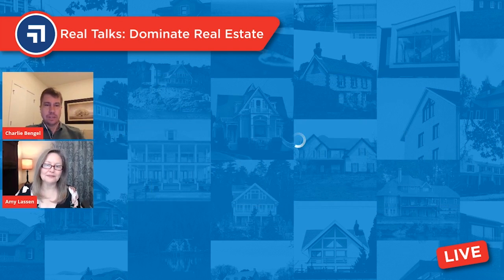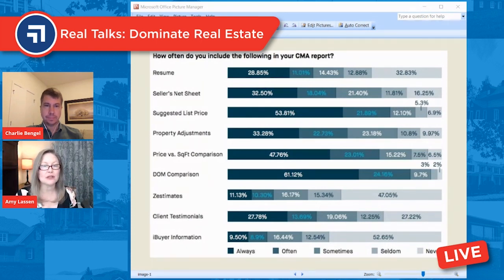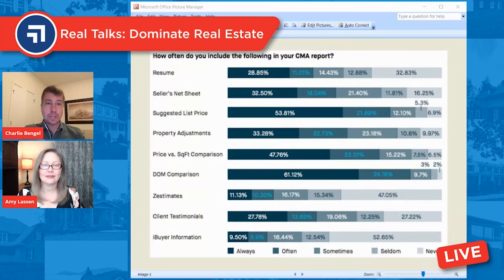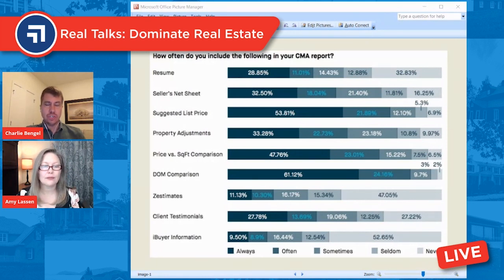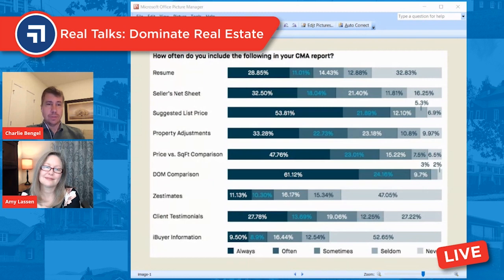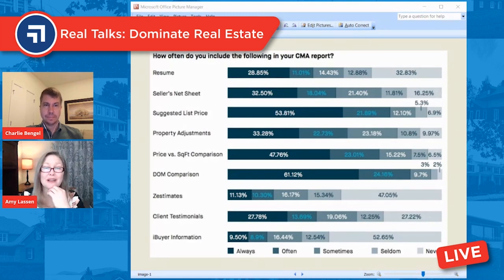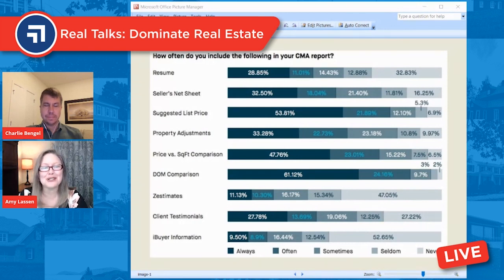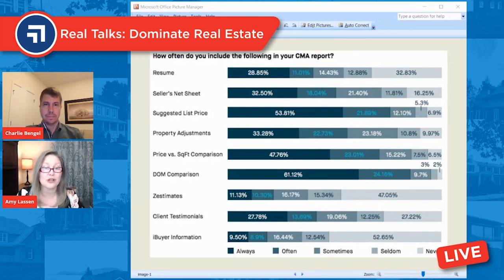Real Talks | Come Prepared! Knowing Your Stuff To Help Your Client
Join hosts Charlie Bengel & Eyerusalem Meaza as they discuss residential real estate news, trends and interview special guests. Charlie and Real Estate Coach Amy Lassen explore CMA's and what information to bring to potential buyers or sellers.

Visit TheAllegianceWay.com for tips, scripts and education for today's real estate professional.